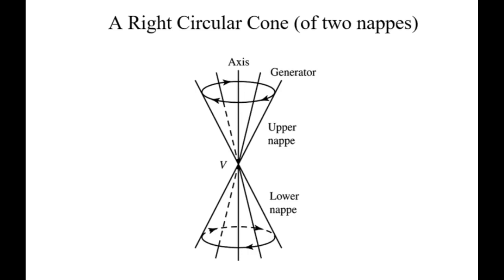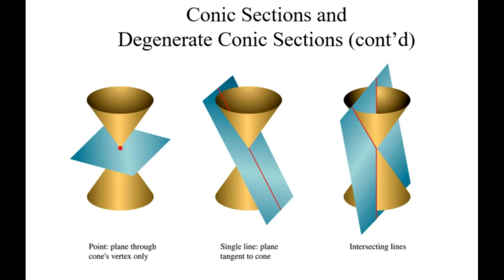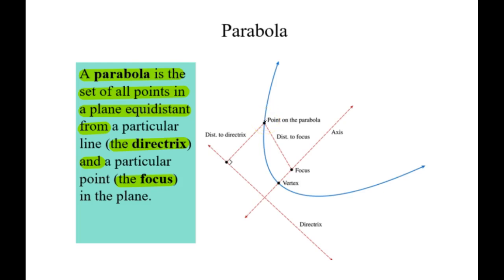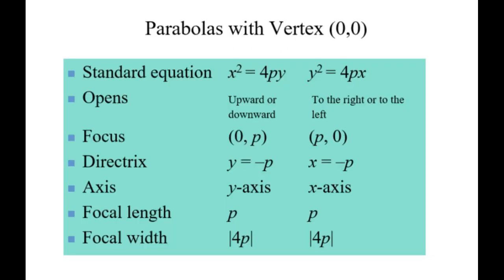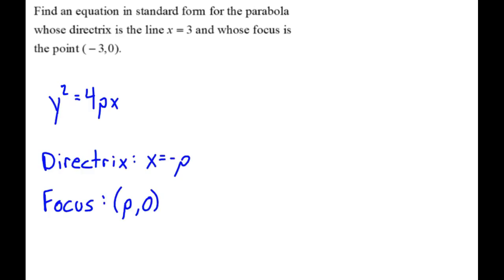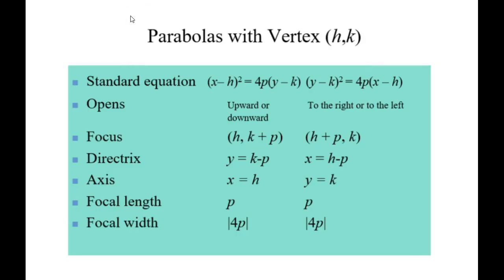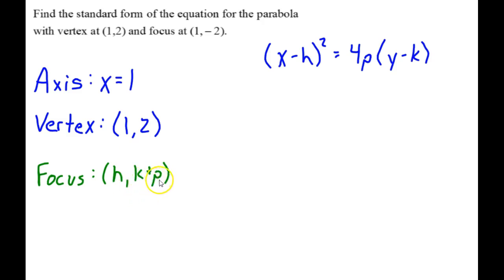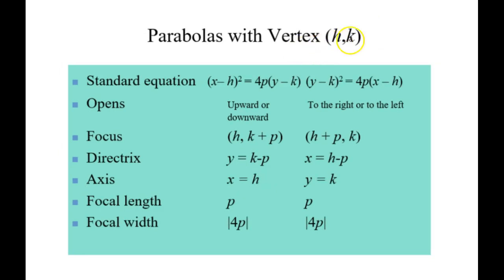Precalculus Lesson 8.1